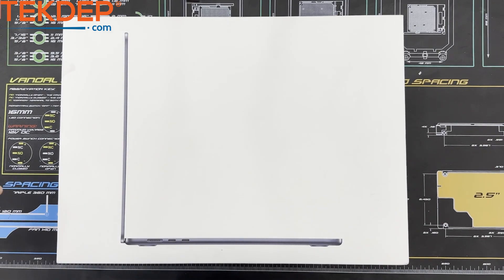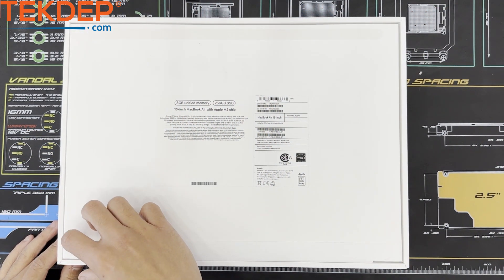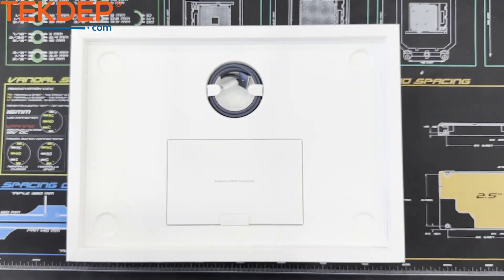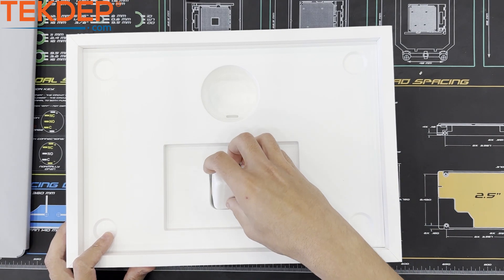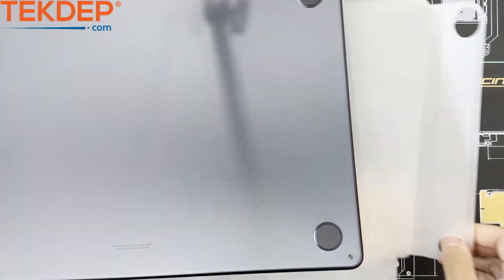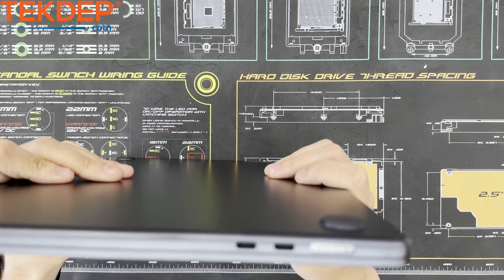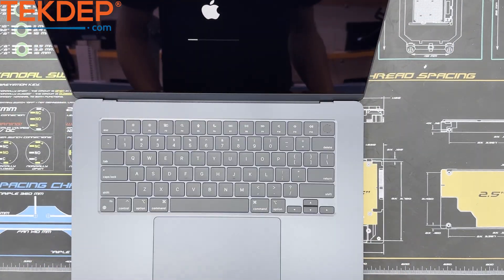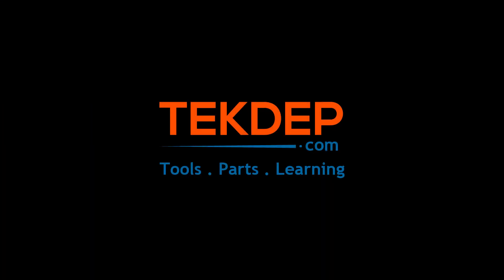M2 Macbook Air 15 Inch 2023 Midnight Blue Unboxing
In this video we will unbox the all new M2 Macbook Air 15" 2023 in Midnight Blue! Join us as we dive into this sleek yet powerful machine. If you're looking for more information about this teardown or a detailed breakdown, click the Blog post linked in the description below.

00:00 Introduction & Packaging
00:36 Accessories & Charging Brick
01:36 Port Overview & Specs
02:16 Outro & What’s Next

Find All Mac and PC Parts & Tools

Macbook Pro 2023 15" M2 A2941 Midnight Blue

TekDep assumes no liability for property damage or injury incurred as a result of any of the information contained in this video. TekDep recommends safe practices when working electrical , expensive electronics, Battery's  or any other tools or equipment seen or implied in this video.  Due to factors beyond the control of TekDep, no information contained in this video shall create any express or implied warranty or guarantee of any particular result.  Any injury, damage or loss that may result from improper use of these tools, equipment, or the information contained in this video is the sole responsibility of the user and not
TekDep. Only attempt your own repairs if you can accept personal responsibility for the results, whether they are good or bad and do your research before attempting any disassembly or repair, make sure you understand the risk and take responsibility.

Read, Please Note If you planning to change your battery, This is Professional job but, Most people with common sense and some research can get the battery changed done safely, No bending, No Sharp Objects, No Poking, No Heating, And Make make sure you discharge the battery by letting the laptop stay on until turns off due to low battery before starting the battery swap.